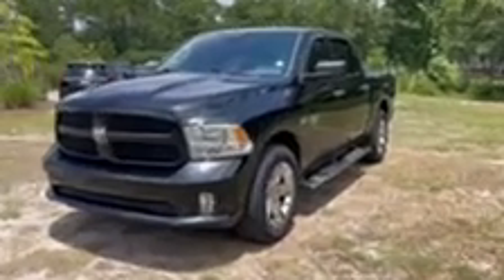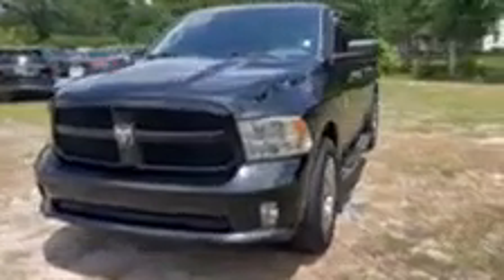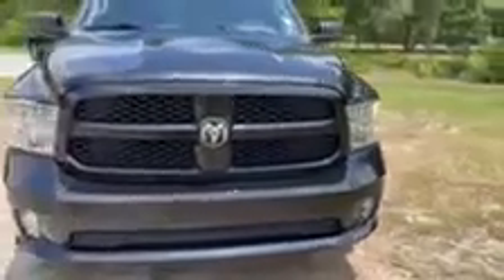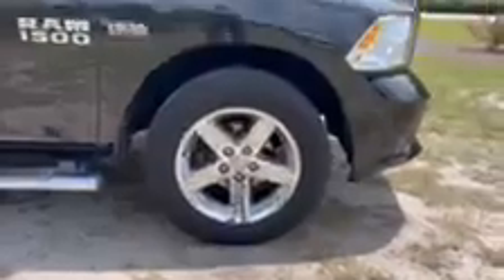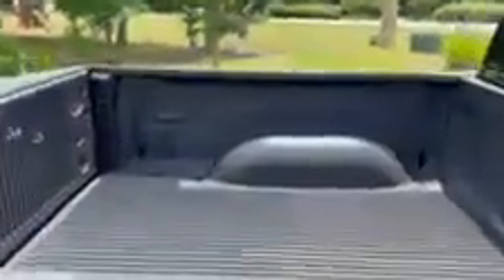CO5977A 2015 RAM 1500 Express